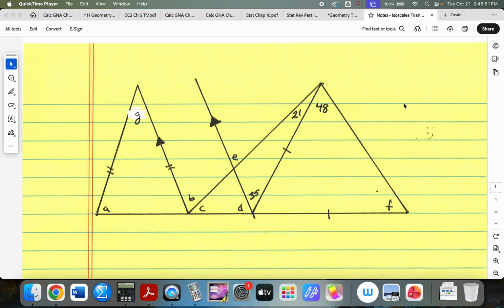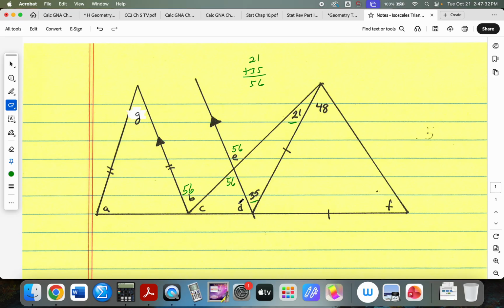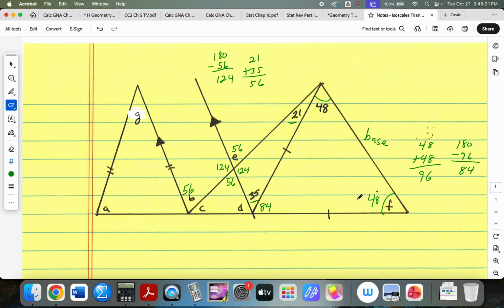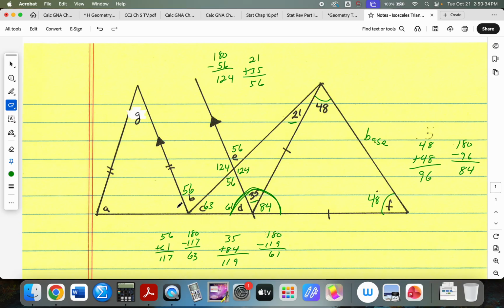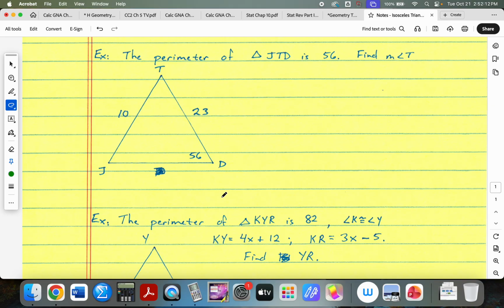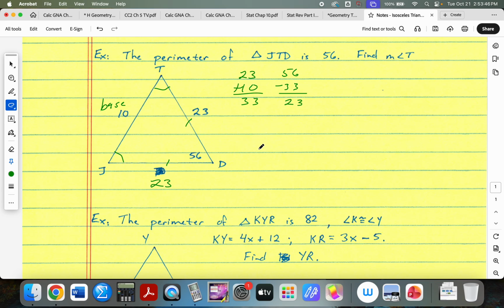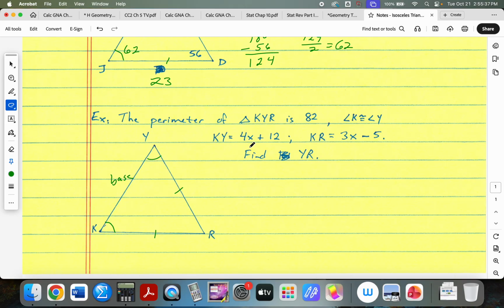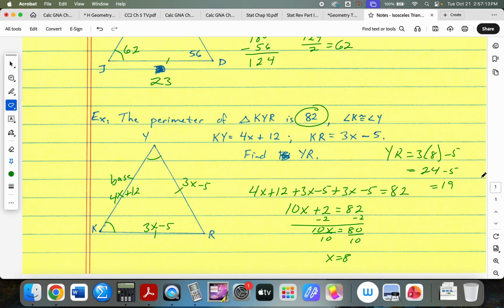Geom Oct 21